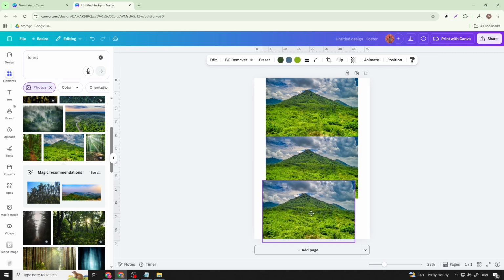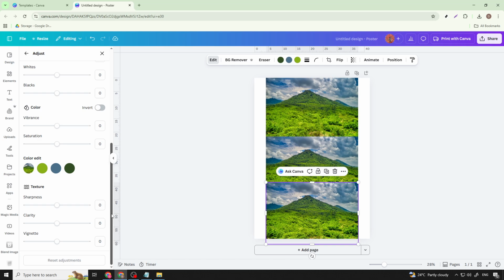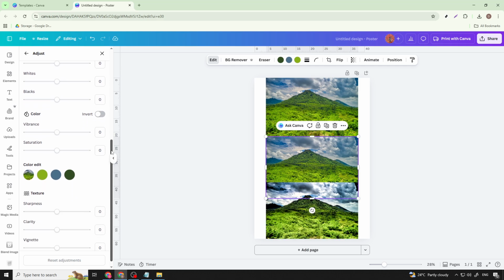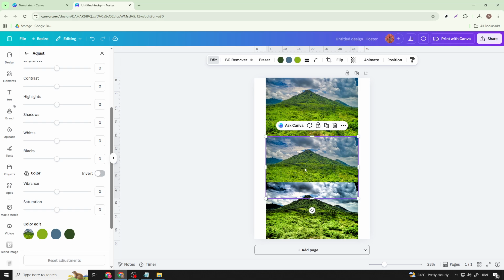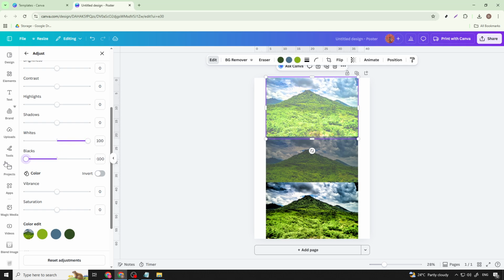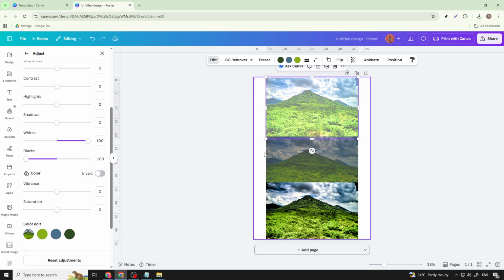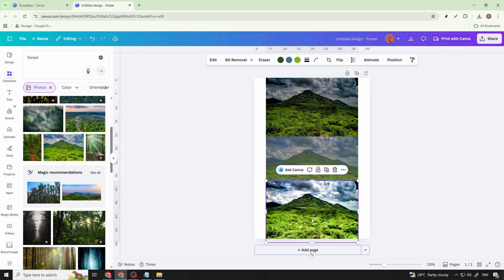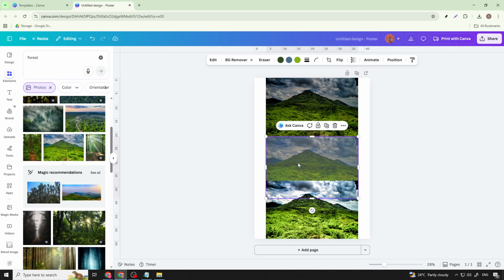How To Adjust Black And White In Canva Pro (Quick And Easy Guide)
You search for a way to give your photos a classic, timeless feel, see the "Adjust" menu, and think you've found a simple path to a high end monochrome look. Then you discover that a simple desaturation can often leave your images looking flat and grey, the "black and white" toggle can hide important texture details, and achieving a truly dramatic, professional finish is frequently held back by a lack of granular control over individual color channels within the grayscale conversion.

In this 2026 infrastructure audit, we break down the real performance of Canva’s black and white adjustment tools. We look past the marketing to examine the technical limitations of global desaturation vs. targeted monochrome filtering, the reality of "midtone muddying" in automated grayscale conversions, and why the simplified editing workspace is severely held back by the inability to adjust the luminance of specific original colors once the image has been converted to black and white.

🕒 Investigative Chapters:
0:01 - The Monochrome Aesthetic Illusion
0:07 - Dashboard Navigation and Image Selection
0:40 - Accessing the Adjust Panel: Toggle VS Saturation Sliders
0:48 - Mastering Light: Balancing Brightness and Shadows for Depth
1:02 - Advanced Refinement: Fine-Tuning Contrast and Highlights
1:25 - Final Verdict: Quick Presets VS Custom Monochrome Control